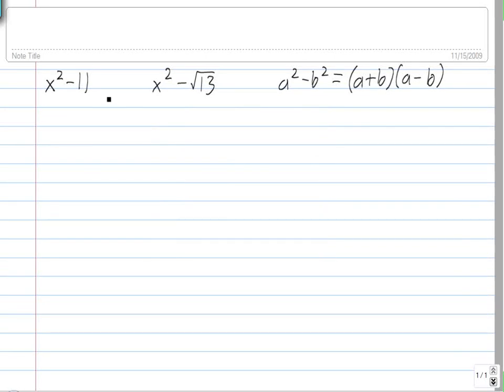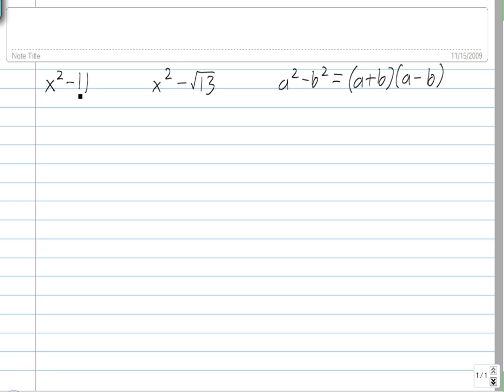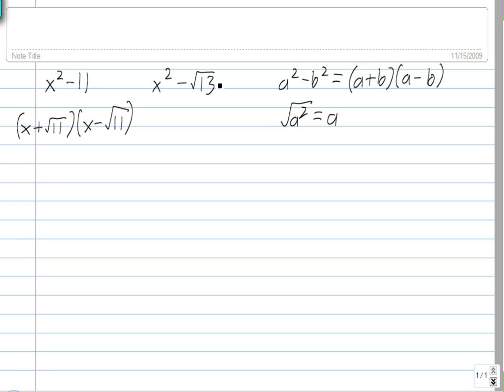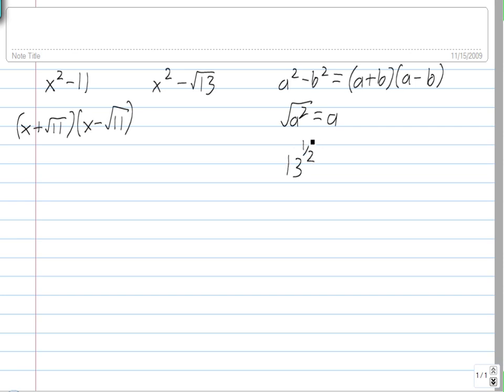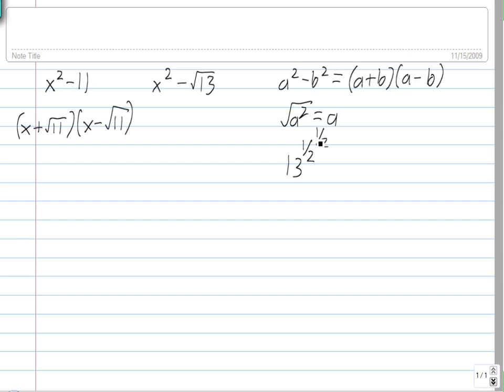Test 3 Question 19